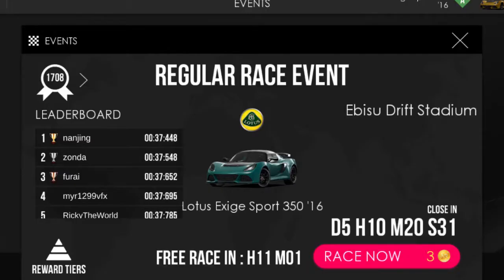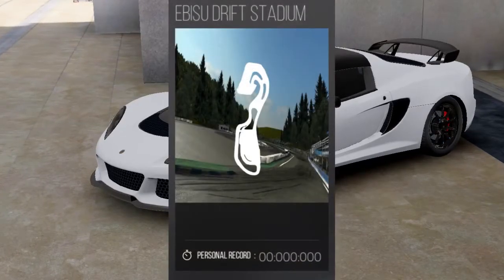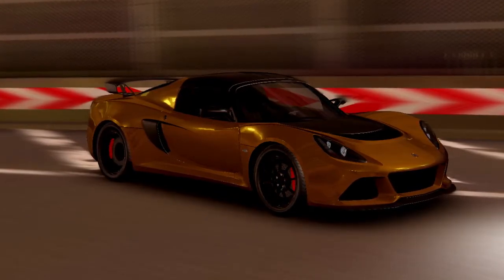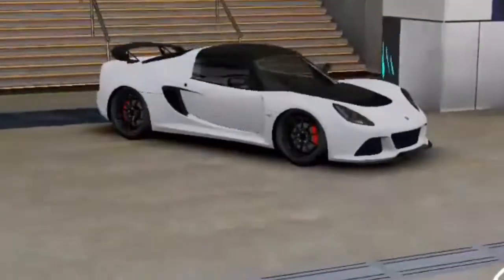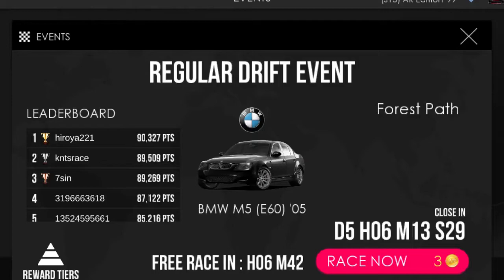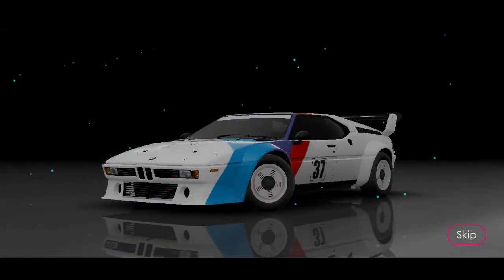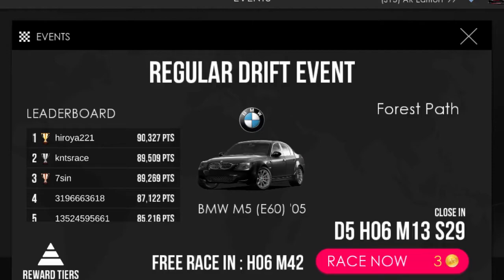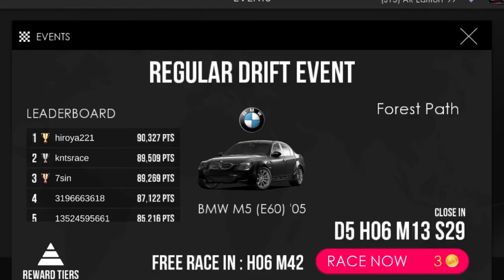Assoluto Racing-Weekly Races(June 22 2020)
Lotus is the next Deku
Bmw is everywhere

Made by Lesar